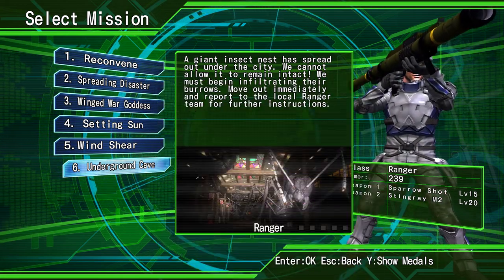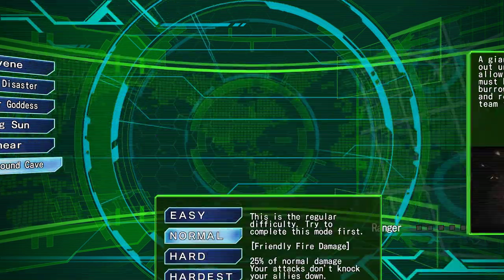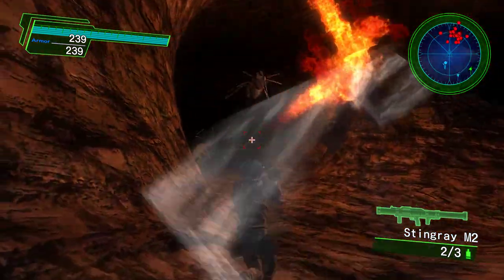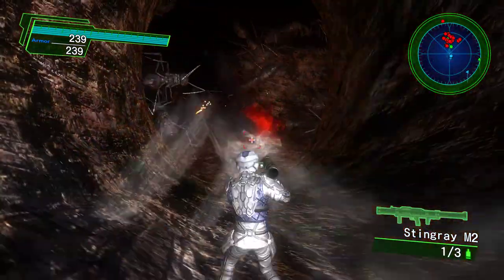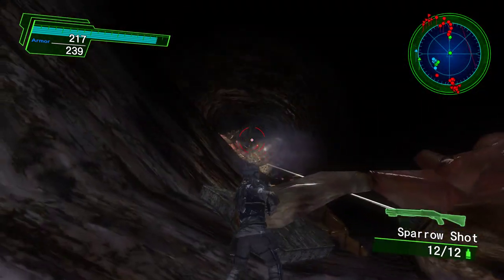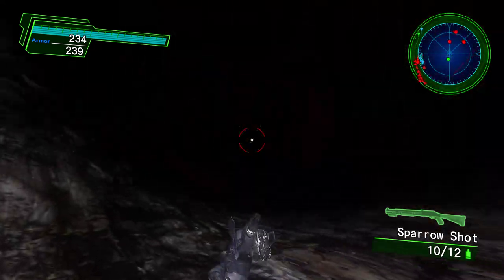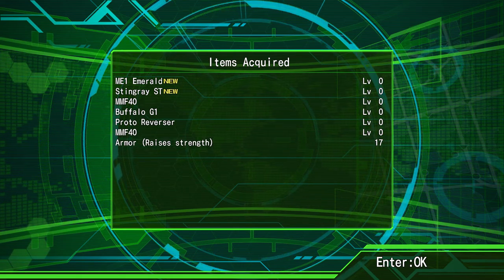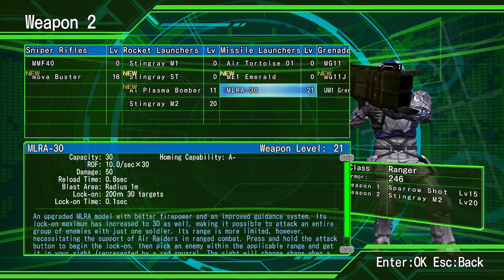ALTON Plays: Earth Defense Force 4.1 (Steam) - Mission 6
We're back! EDF!

If you like how this game looks, please go buy it
By purchasing the game you are showing to the developers and the publisher that there is a market for games like this on the PC, which means we get even more EDF games!